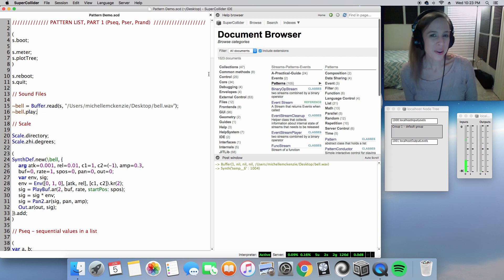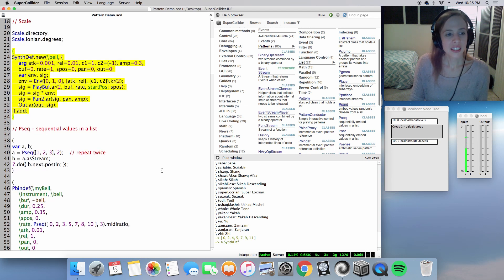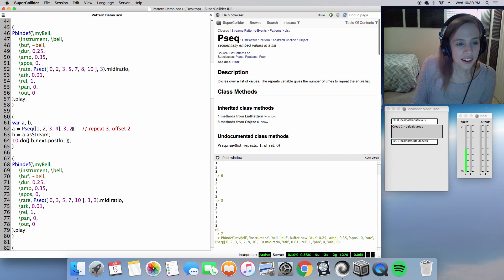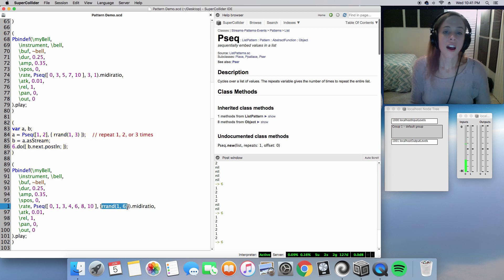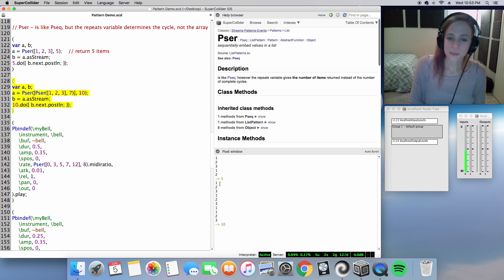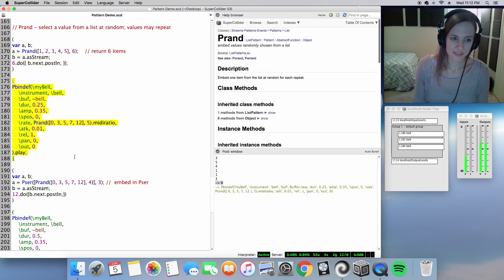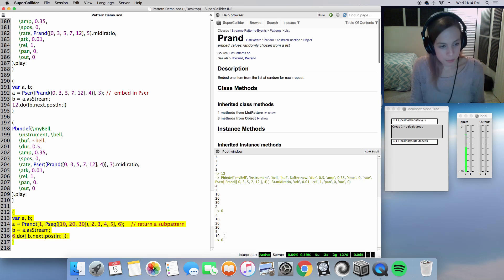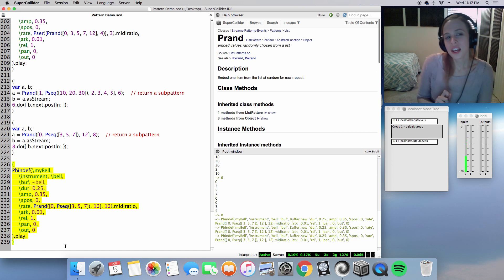Pattern Series, Part 1 (Pseq, Pser, and Prand)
This demo is the start of exploring more deeply the Pattern class in SuperCollider. I use Pattern as an integral tool in my composition process, so it's worth experimenting more and discovering new things!

The first three subclasses of Pattern demonstrated in this video are Pseq (sequence of values run in order), Pser (sequence of values determined by the repeats variable number), and Prand (list of values selected and outputted at random).

With these, the composer can discover neat sequences, including those that behave, in some respect, like an arpeggiator. Enjoy experimenting!

About This Channel:

Creating experimental electronic music with SuperCollider and Logic Pro. Styles range from ambient to the experimental, from downtempo to the academic. Craftsmanship takes precedence.